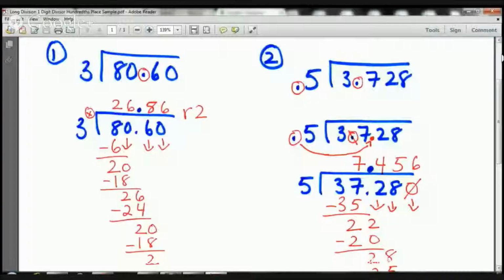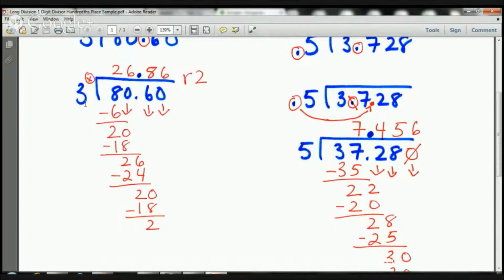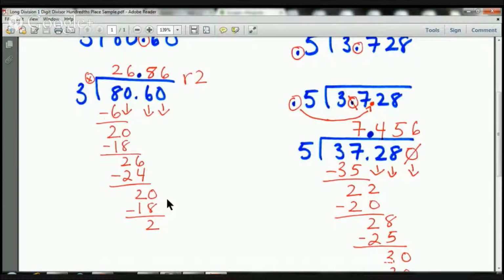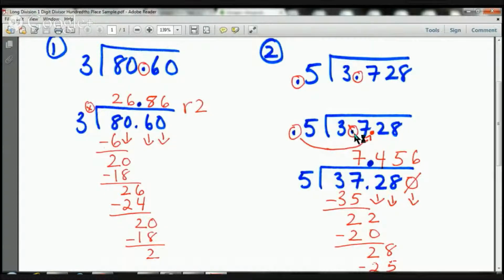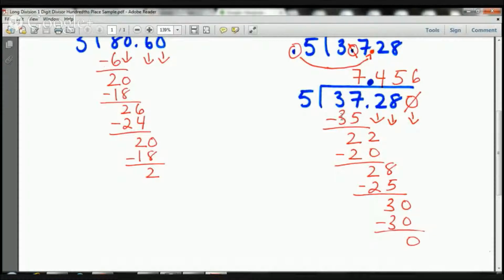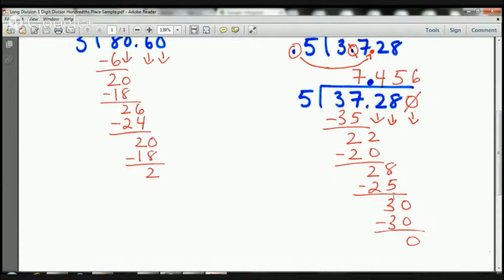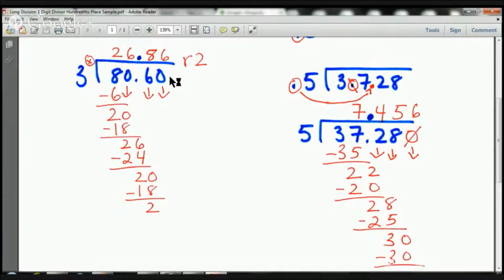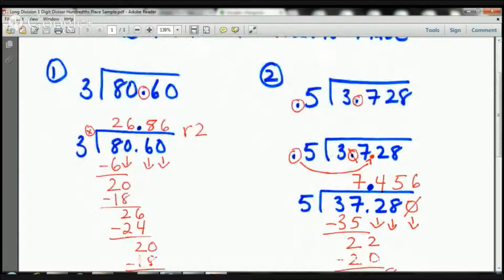5th Grade Long Division 1 Digit Divisor with Hundredths Place Lesson- Fullerton Tutors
Noel Morales, M.Ed. will teach your fifth grade child how to perform long division with 1 digit divisors with hundredths place.
BelieveAndGrowSmart.com